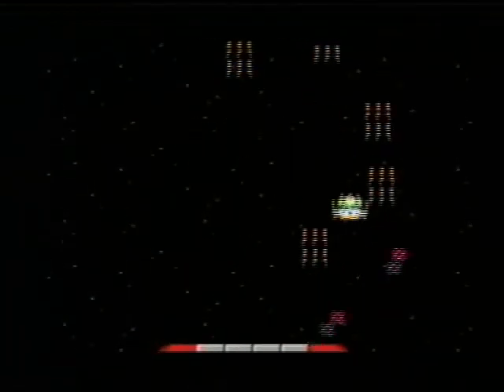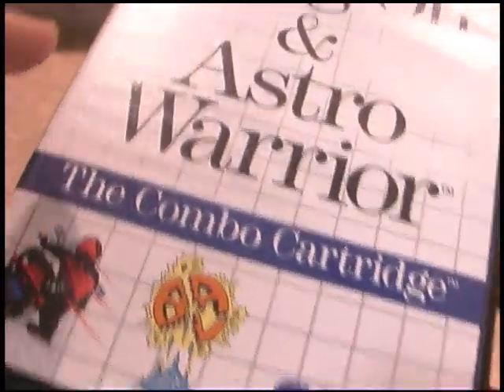Classic Game Room - ASTRO WARRIOR for Sega Master System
ULTRA MASSIVE VIDEO GAME CONSOLE GUIDE VOLUME 1

Part 1 of 2.  Classic Game Room HD reviews ASTRO WARRIOR for the Sega Master System video game console! This vertical scroller SHMUP from Sega is an awesome game that comes on the same cartridge for Hang On.  How can you live without that?  Shoot enemies that you must "surely revive" and watch them explode into fireballs in space which is of course silly because there could be no fireball without oxygen and space is devoid of oxygen except in the situation that the enemies have oxygen in their space craft and if your lasers blow up the space craft that oxygen could momentarily support an explosion in space until it dissipates.  Either way, it definately wouldn't make a sound.  That's fiction.  The rest of Astro Warrior is fact!  Maybe not.  It is a fact that if you like Xevious, Raiden, Fireshark, Truxton or Radiant Silvergun that you'll love Astro Warrior.  As far as SHMUPS go this isn't anything groundbreaking, but it is insanely fun and addictive and challenging after the first few levels.  This is part 1 of a 2 part review and us old timers can remember the McD (clap clap) LT reference.  Classic Game Room is the ultimate retro review show on YouTube.  All others are wanna be posers who aspire to be ALF.  That's a joke.  Or is it?  CGR bitches! Old School game reviews for those smarter than microbes.  As we prepare for Nintendo week here's another dose of Sega Master System reviews!